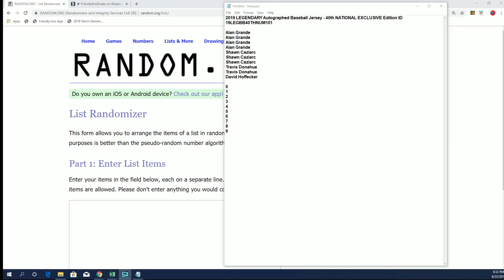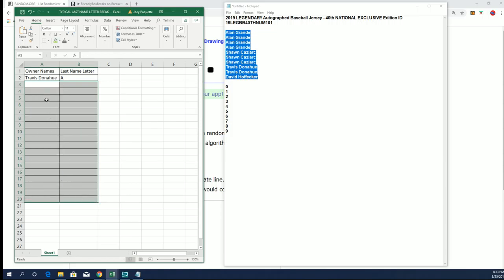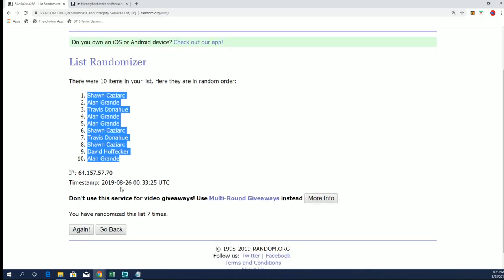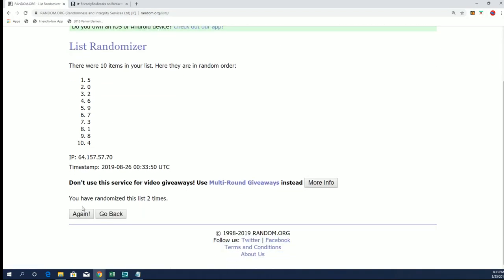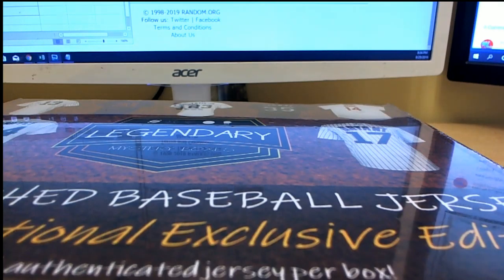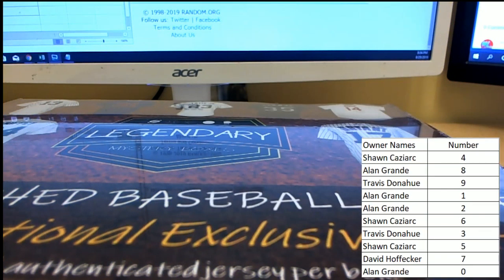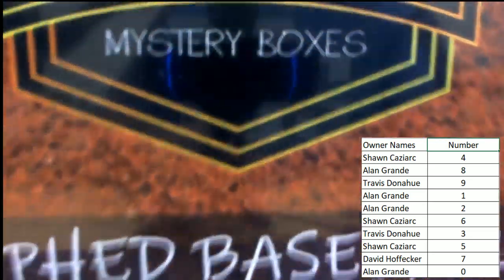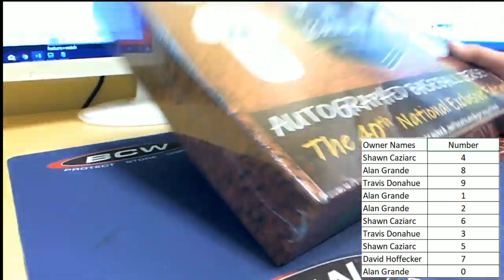2019 LEGENDARY Autographed Baseball Jersey 40th NATIONAL EXCLUSIVE Edition ID 19LEGBB40THNUM101